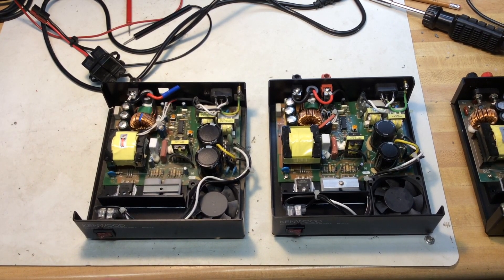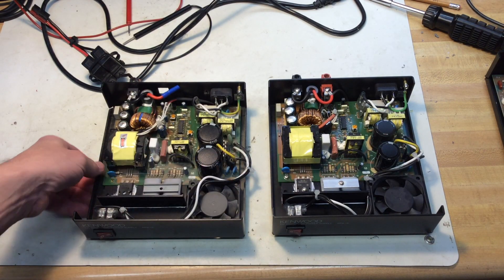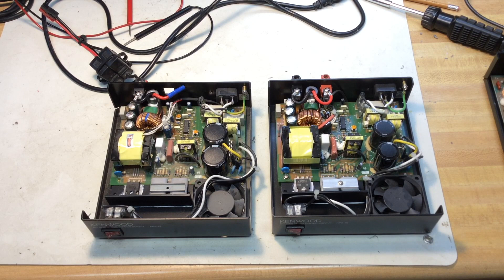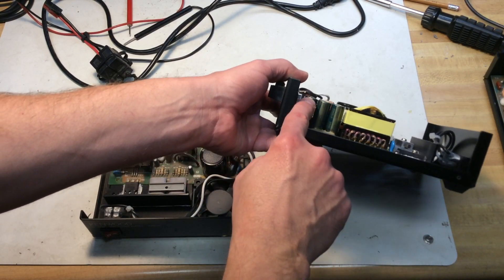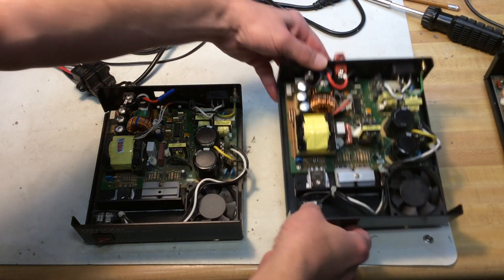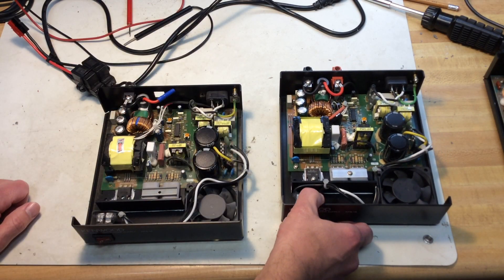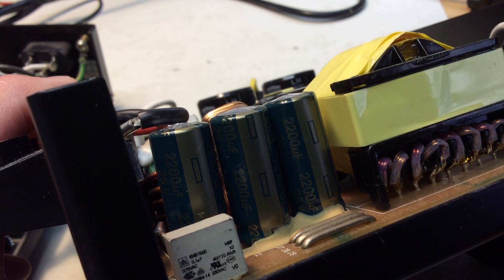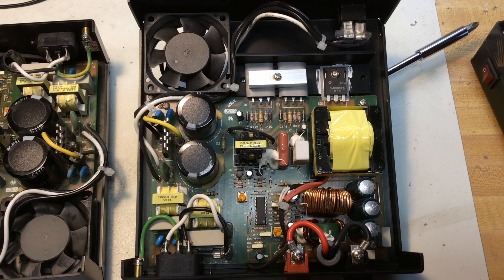Switching Power Supply Problem-Any Ideas?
This is a Kenwood KPS 15, it has the same board as a Samlex 1223.  Just looking for any ideas from some of you that are more familiar with switching power supplies than I am on this problem.